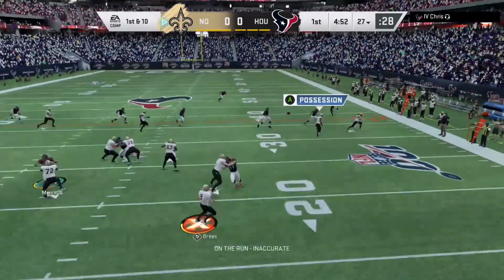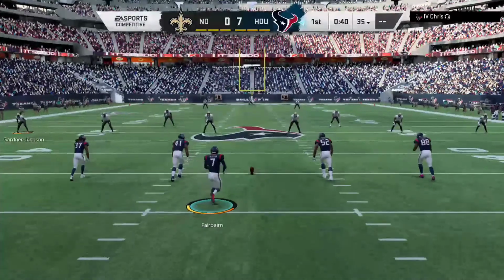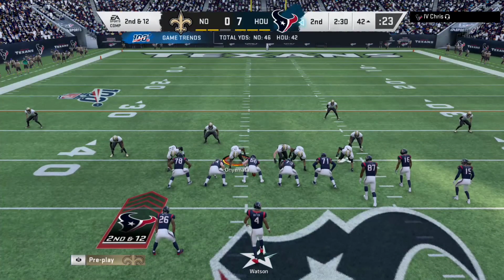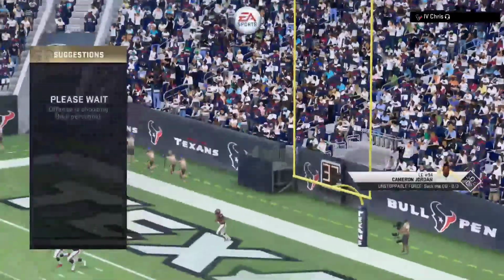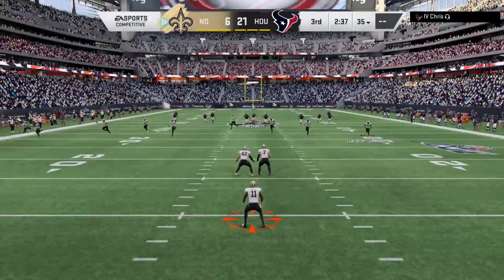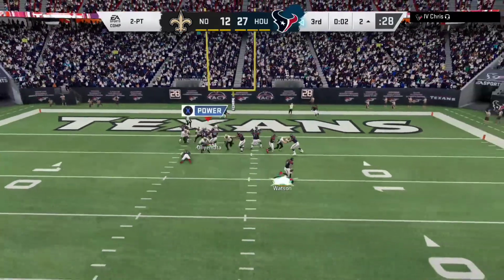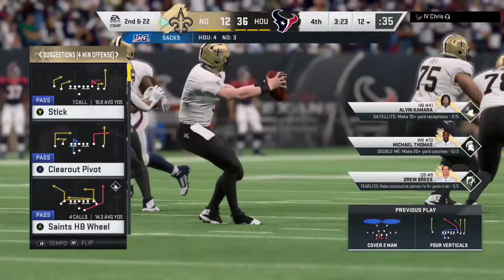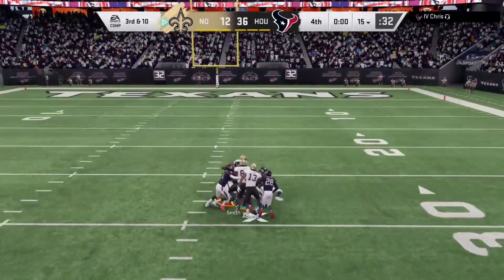I am never playing this again